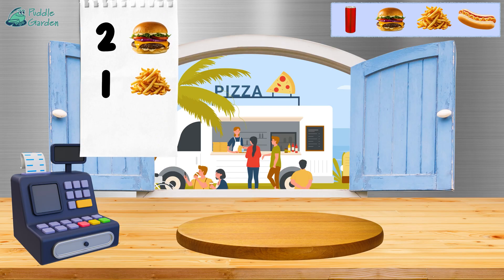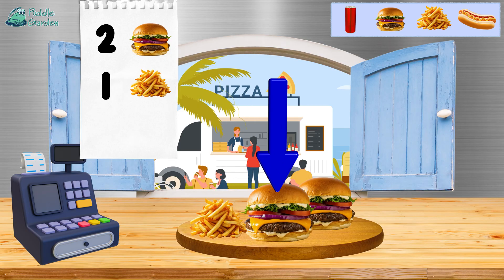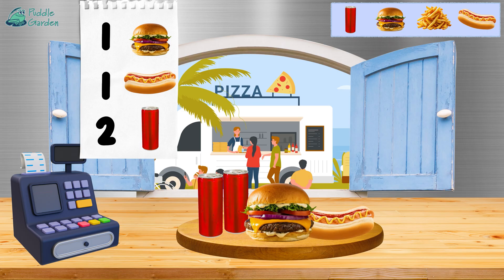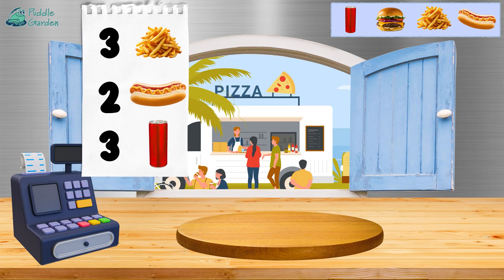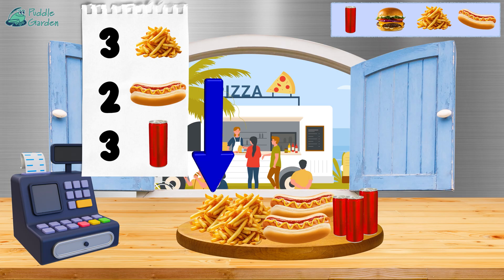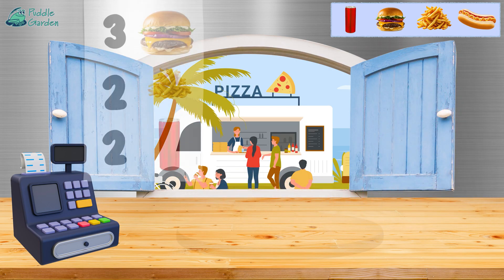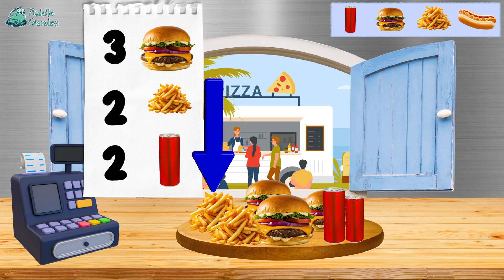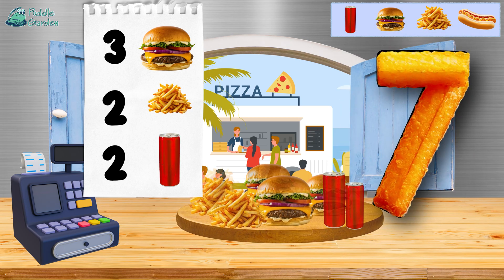Counting Fun with a Food Truck! | Animated Math for Preschool & Kindergarten (Numbers 1-10)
Join our colorful animated food truck adventure where kids learn to count within 10! Watch as we take orders like 2 hamburgers, 1 fry, and more, counting all the yummy food items. Perfect for preschool and kindergarten math learning!